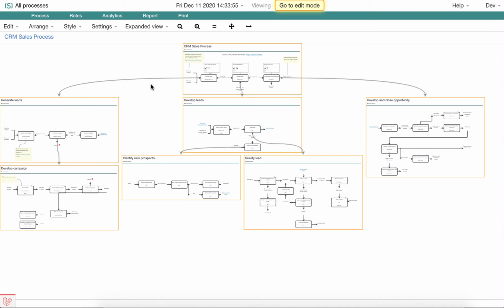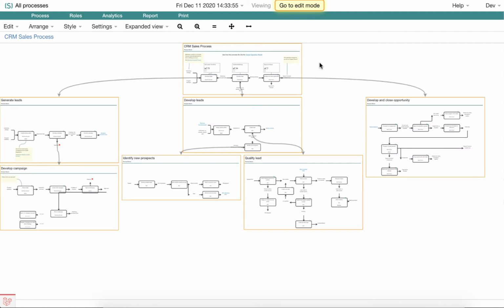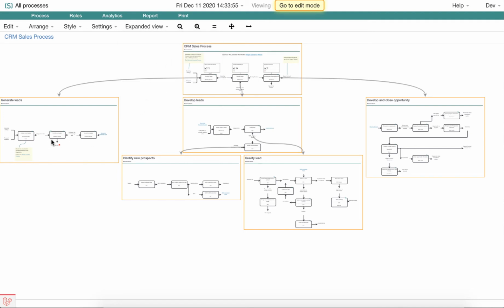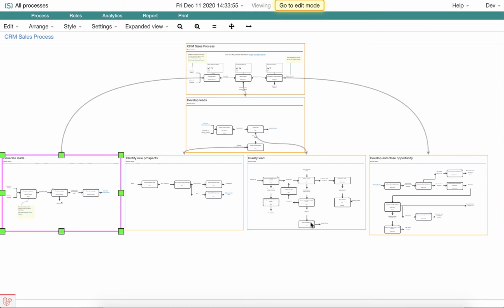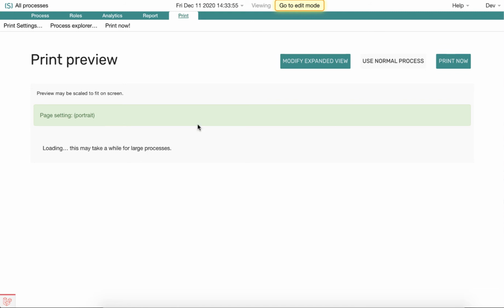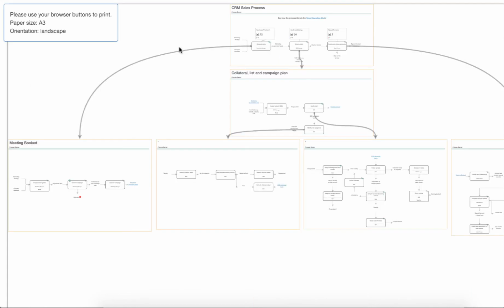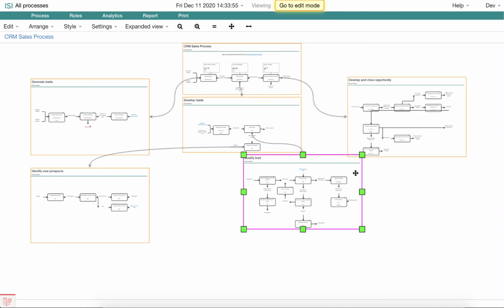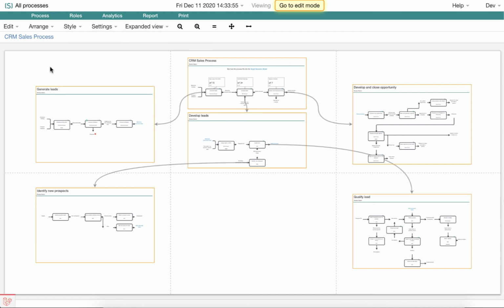Skore Expanded view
See all the diagrams of your process on one single page

00:00 intro
00:55 basic usage
1:38 revert to normal process
1:45 clean up the expanded view, select what to print
2:46 re arrange to reset the view and remove more things we don't want
3:45 page settings
4:46 further re-arrange for printing